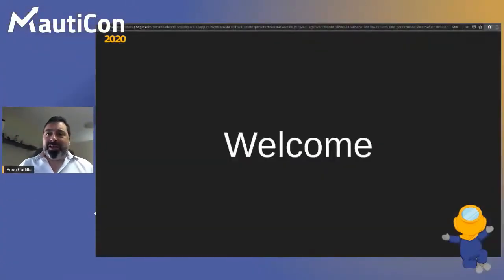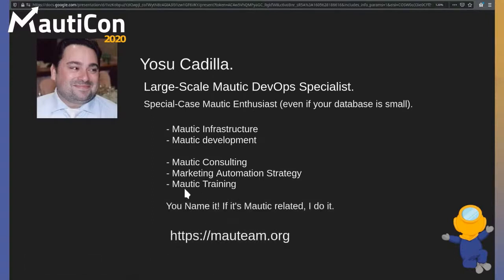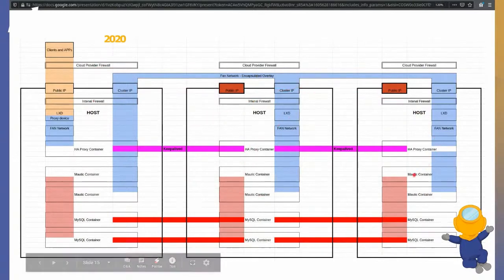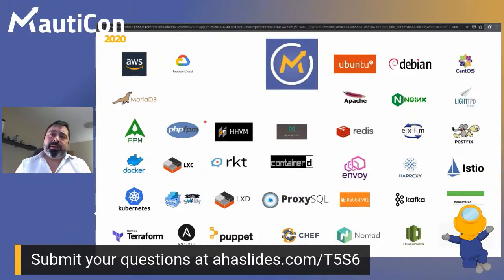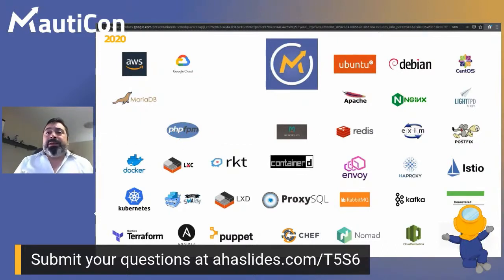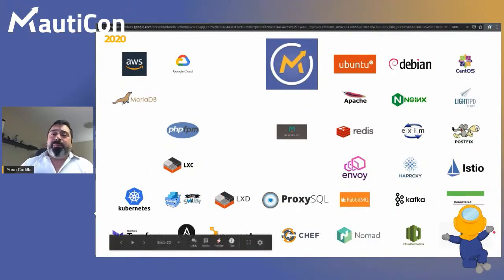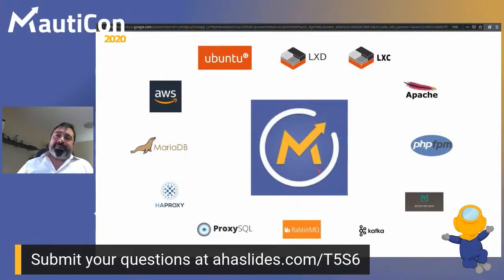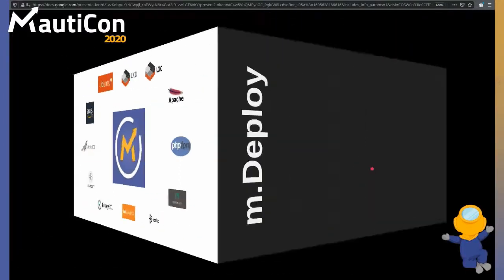MautiCon 2020 - Yosu Cadilla - Build Your Own SaaS Mautic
Learn if running your Own SaaS Mautic is something that makes sense for you and how to do it.

Web and Marketing Agencies need to stay competitive, nowadays this means offering Marketing Automation and Email Automation services.
There is no shortage of good solutions out in the marketplace, however, monthly fees can get prohibitive for some types of businesses, when that happens, you are more likely to lose their overall business to a competitor that can offer a fully-fledged solution at a competitive rate.

Being able to offer Marketing Automation and Email Automation Solutions to all your customers, big or small, will substantially increase your bottom line, open new revenue streams, and help you secure a stronger position among your competitors.

By building your Own Saas Mautic:
- You have full control of the final price.
- You have greater control over the cost of producing the product.
- You can sell more marketing services, more web development services, etc.
- Attract new customers that you couldn't reach before.
- Secure your position in the marketplace and gain further visibility.
- Reduce the impact of external decisions on your business.

In this session, I will share my experience from building dozens of SaaS Mautic deployments and helping SaaS companies to integrate Mautic into their existing product ranges, and give you a clear view of how you can do the same too, using Open Source Software.

We will discuss:
- The basic elements required.
- The different, Open Source technologies available to build it.
- How to put everything together.
- The skills you will need in your team.
- Pitfalls and solutions to common issues.
- Anything else you want to ask or discuss during the Q&A.